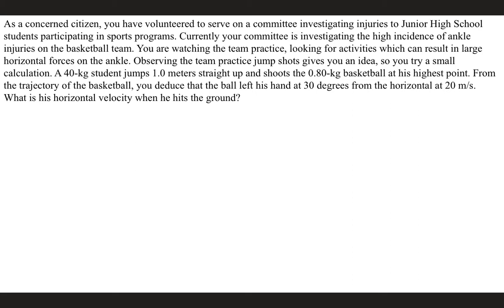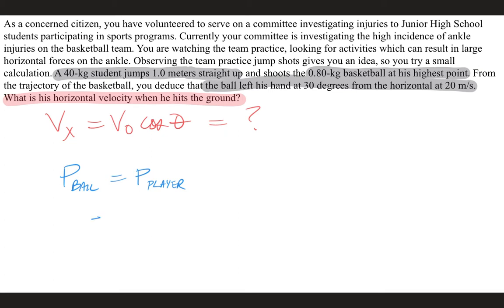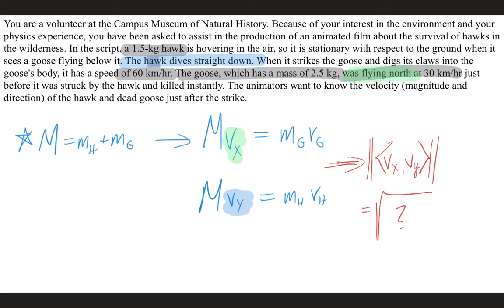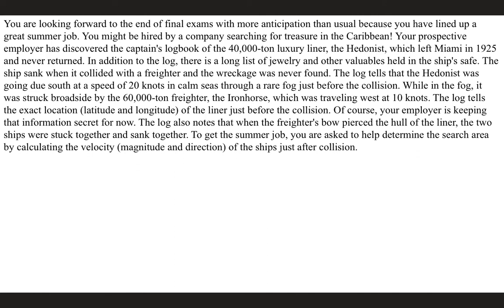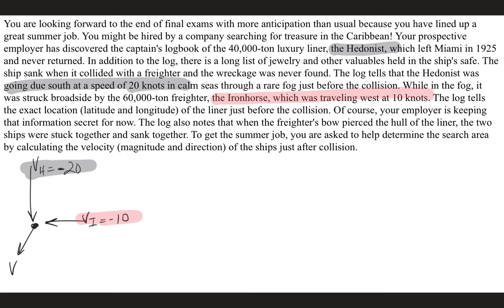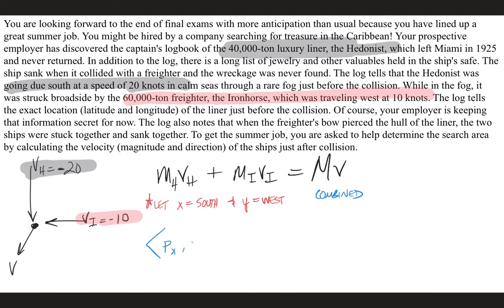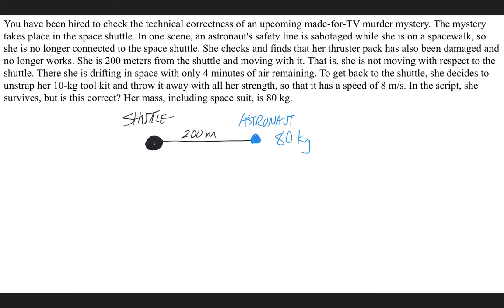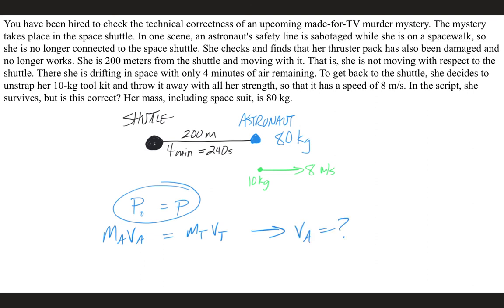Conservation of Momentum - CoKe Level 2 SETUP. - BLANKpptx